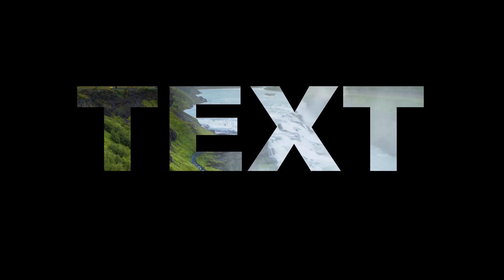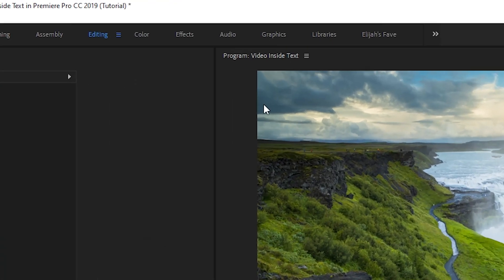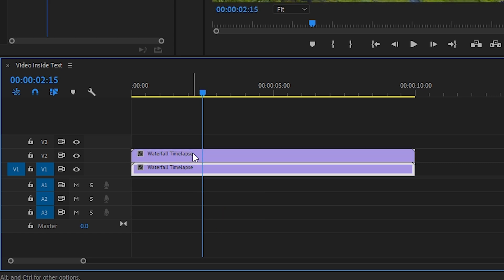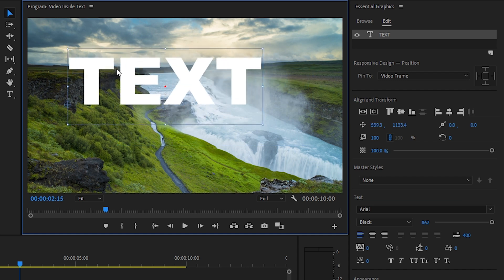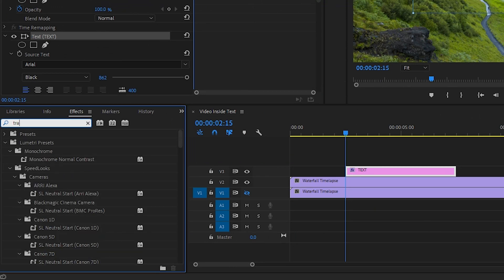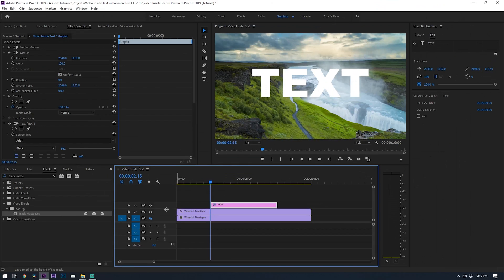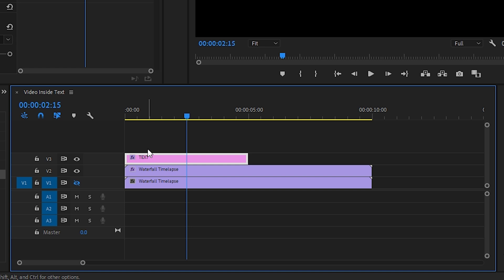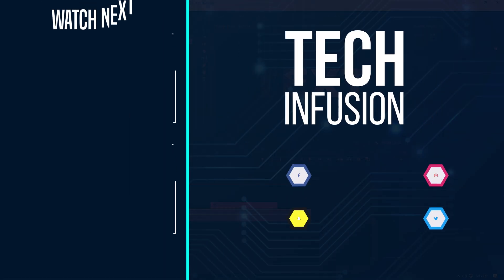Video Inside Text in Premiere Pro CC 2019 (Tutorial)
Putting video inside text is so easy, yet makes titles looks so good! Follow along with this quick tutorial to learn how to make title masterpieces!

Hopefully this tip helped you! Are there any other tutorials or tips you want me to make? Let me know down below!

EDITING/GAMING PC:

CAMERA GEAR: